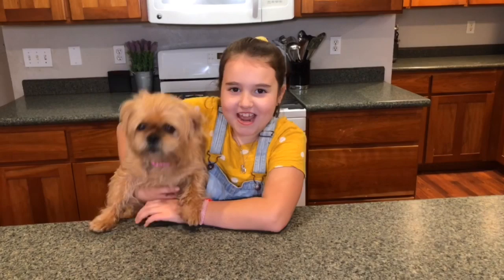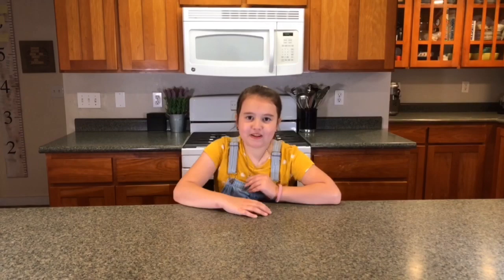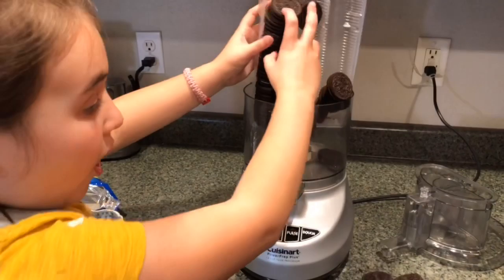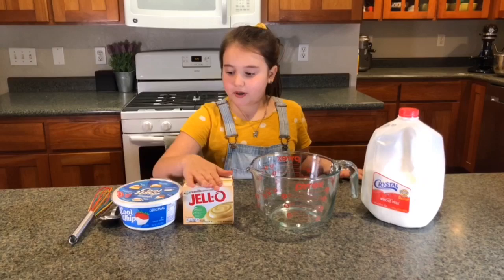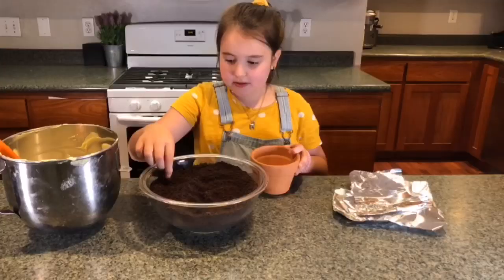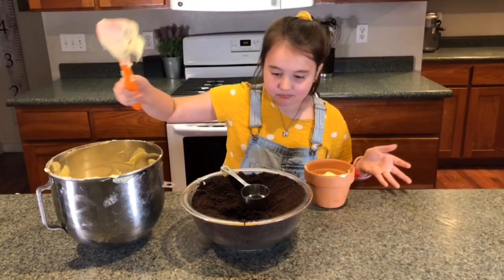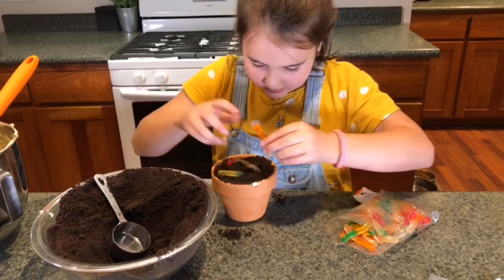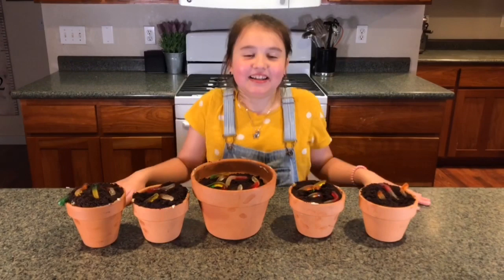How to make Oreo Dirt Pudding | Kids Cooking | Yummy, Fun, Easy No Bake Dessert | Pudding Recipe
Oreo Dirt Pudding is a YUMMY, FUN, EASY no bake dessert. Recipe down below.

Dirt Pudding Recipe
2 packages chocolate sandwich cookies
8oz softened cream cheese
1/2 cup softened butter
1/2 cup powdered sugar
3.5 cups milk
2 packages instant vanilla pudding
1 container thawed whipped topping
Gummy worms
Clean garden pots (optional)